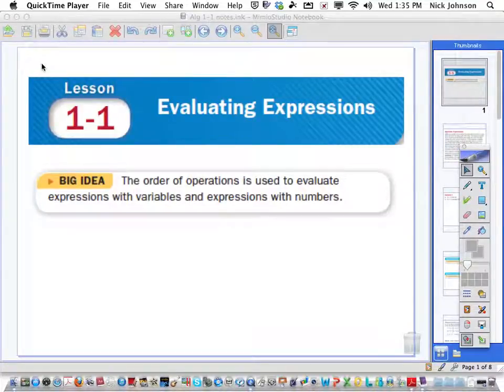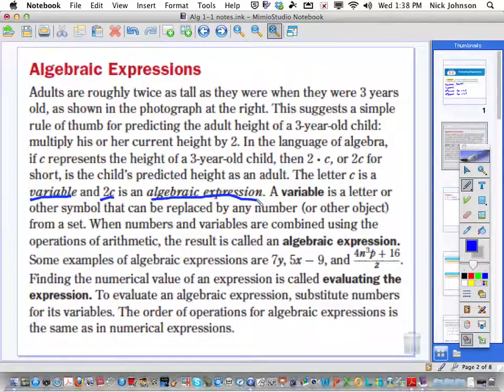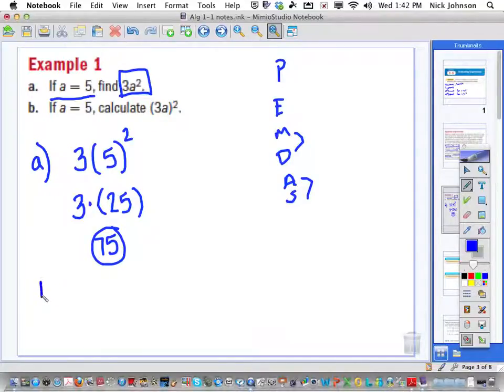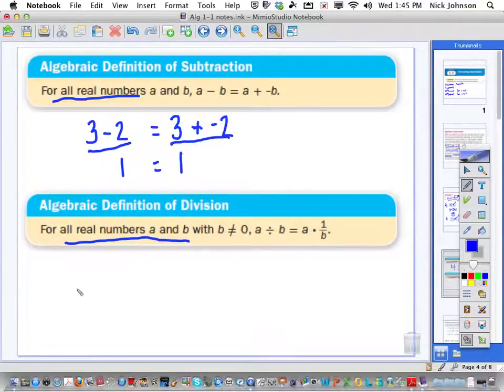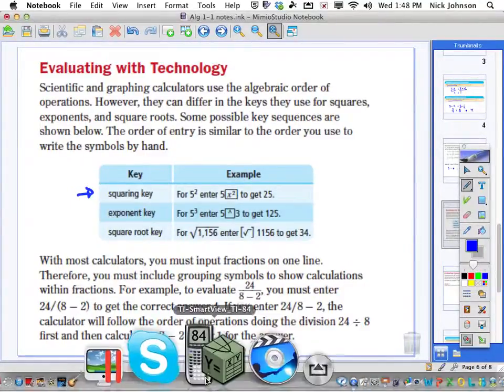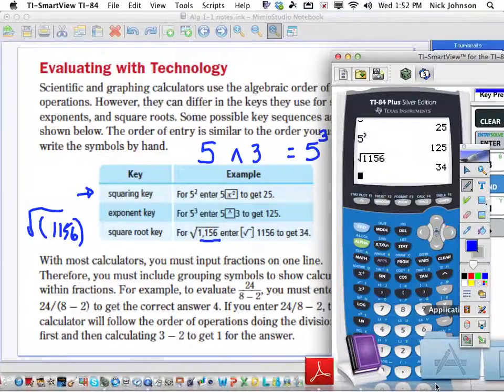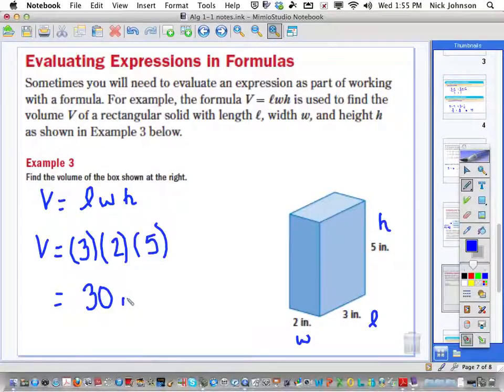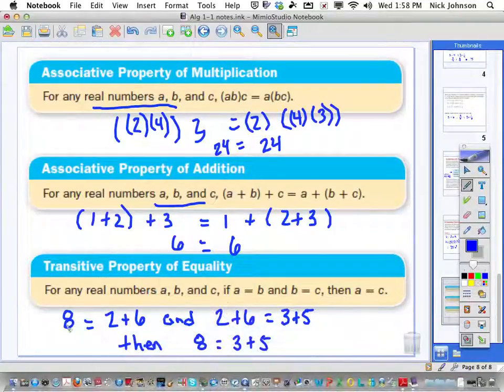Alg 1-1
Mr. Johnson's Rockford Math